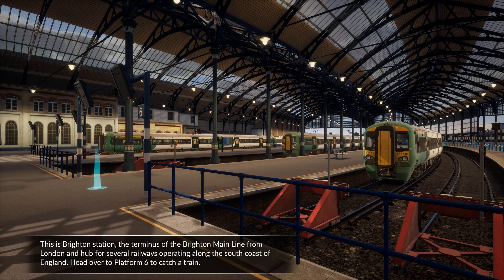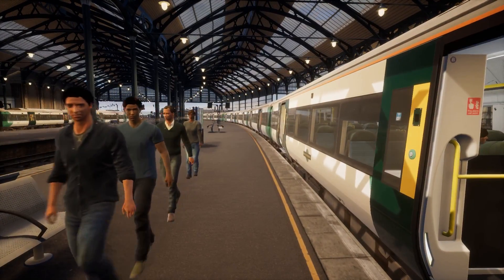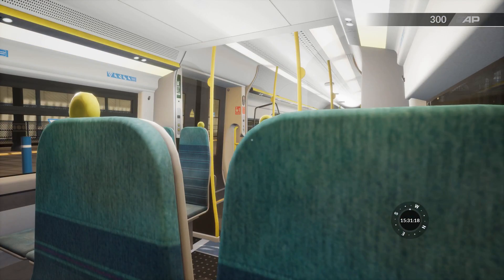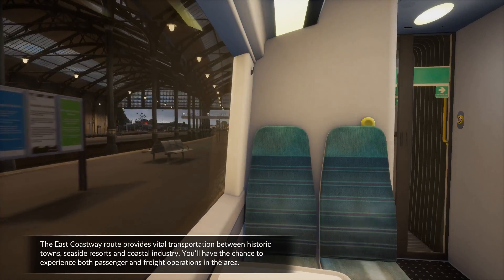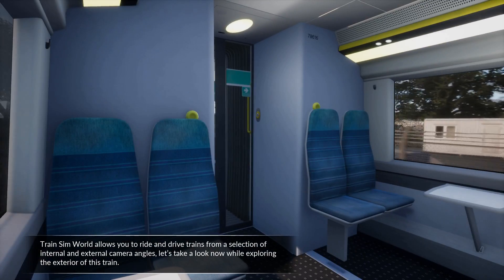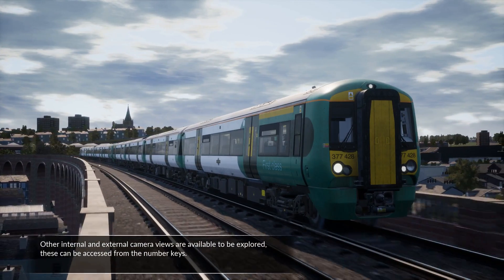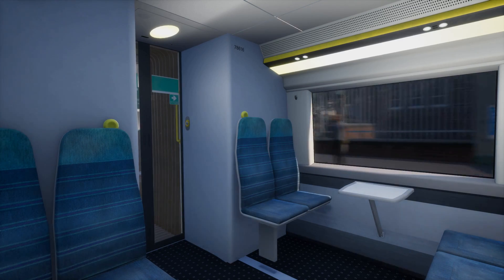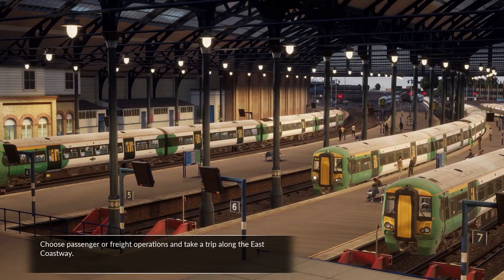First Look East Coastway Introduction : Brighton - Eastbourne & Seaford : Train Sim World 2020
Take a brief ride across the Southern East Coastway and learn what is available to be discovered.

Experience modern commuter traction along the wonderfully picturesque countryside of Southern England in Train Sim World: East Coastway. Operate your trains over a rail network represented how it is today, complete with modern signalling on a route that defines commuter and seaside rail operations. Reproduced in exquisite detail, every station, signal and milepost feel so real you could almost reach out and touch them.

Loco : BR Class 377.

Train Sim World 2020 : East Coastway: Brighton - Eastbourne & Seaford.
1080p60FPS

No Commentry

I Will Be Uploading More Train Sim World Videos.